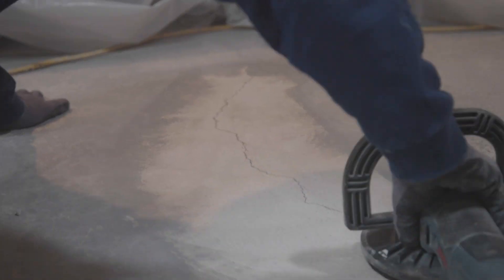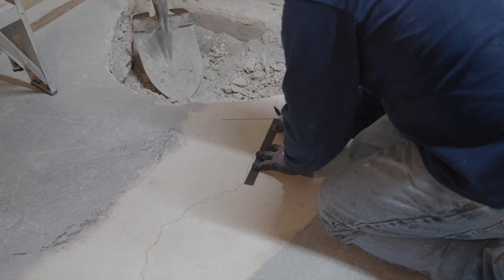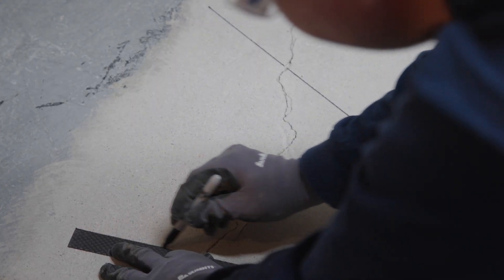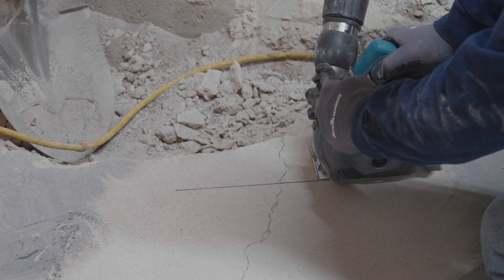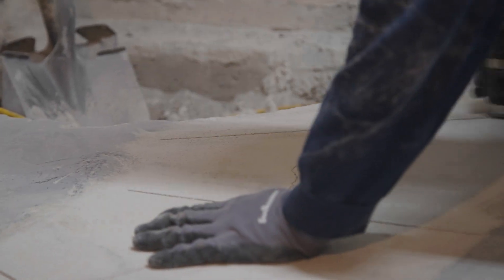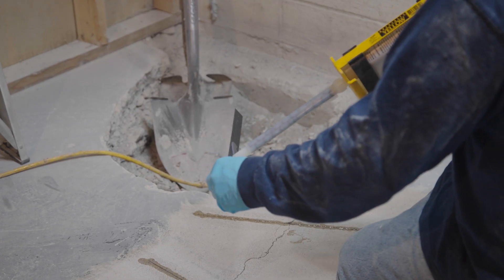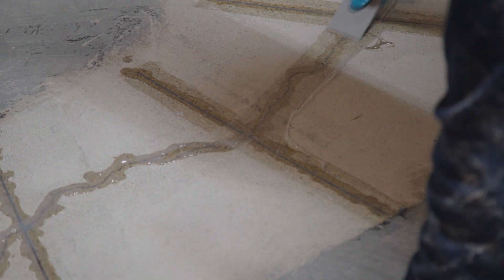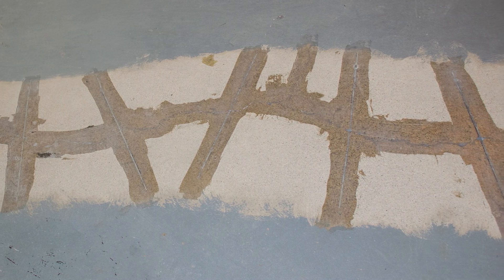SafeBase™ Carbon Fiber - Staple Kit Installation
A tutorial on how to install the SafeBase™ Carbon Fiber Staples.

Designed to reinforce concrete across existing cracks to prevent further movement.

The Staples are composed of two layers of 12K bidirectional mesh infused with Epoxy. The pre-cured composite is then installed into a cut made into concrete and adhered with Epoxy.

If you want to learn more about Carbon Fiber - Staple Kit installation or contact your local SafeBasements™ dealer.

Created by SafeBasements, Inc. 2023